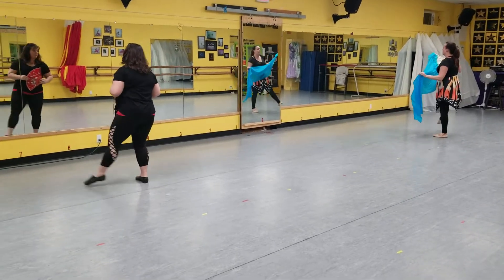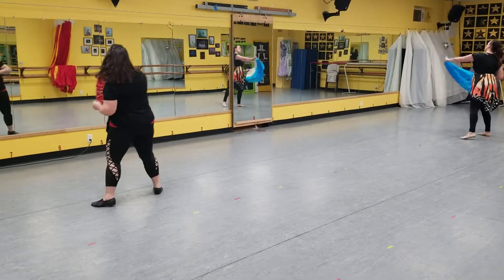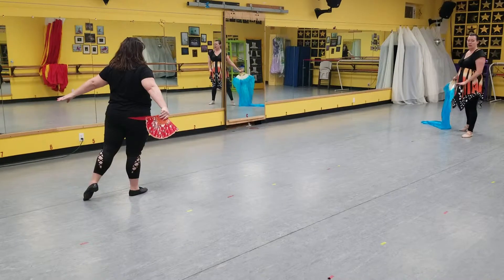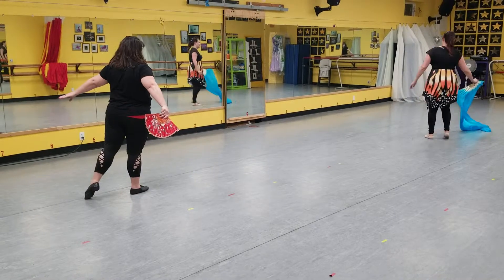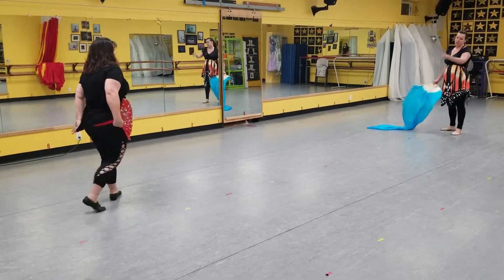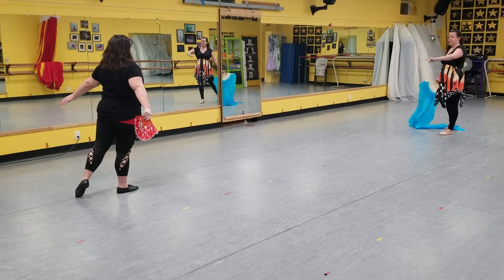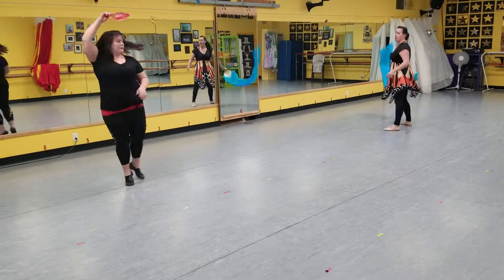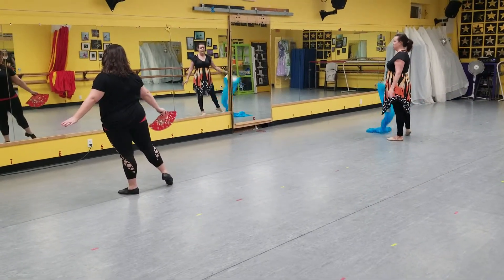Adult jazz walk through